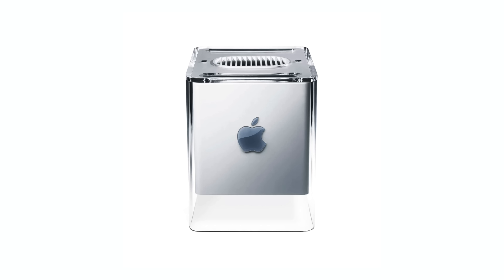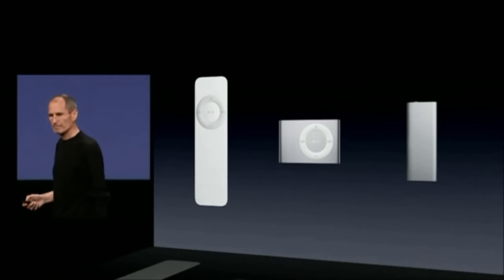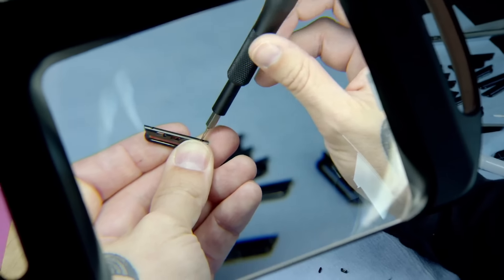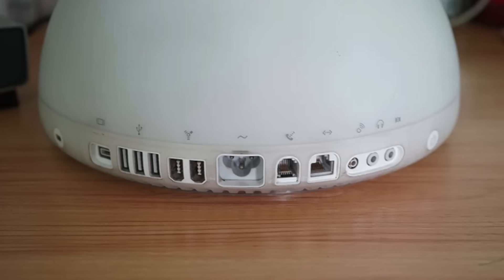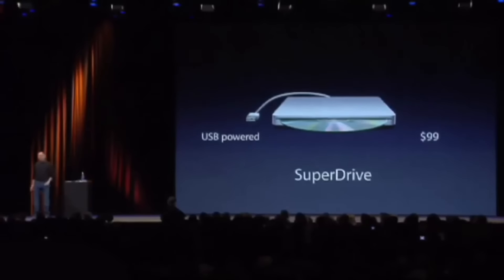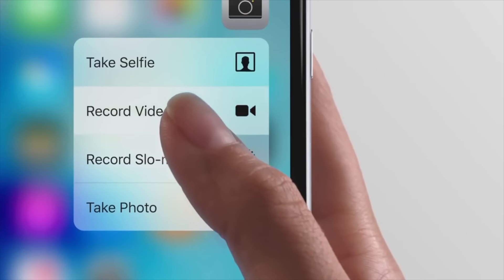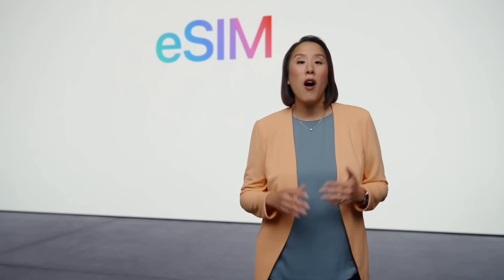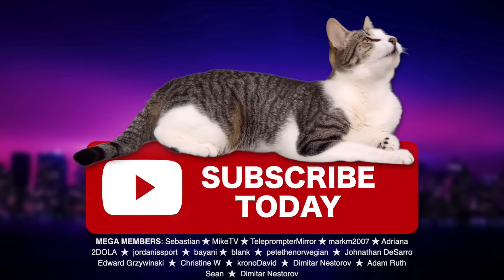When Apple Admits They’re Wrong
There’s something rarer than Tim Cook saying something interesting, and that’s… Apple admitting they got something wrong.

SAMTIME is a parody channel and does not represent the tech company featured.